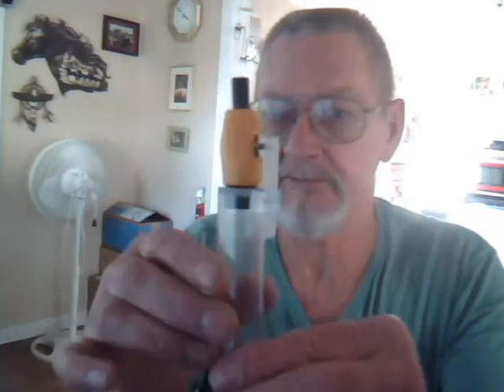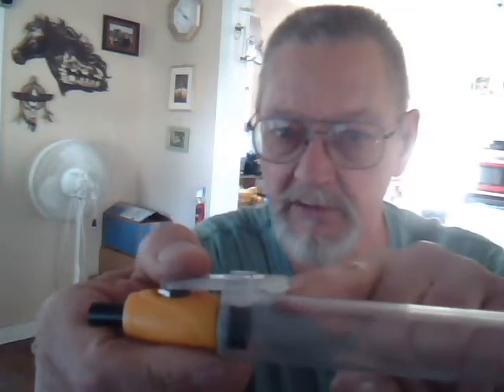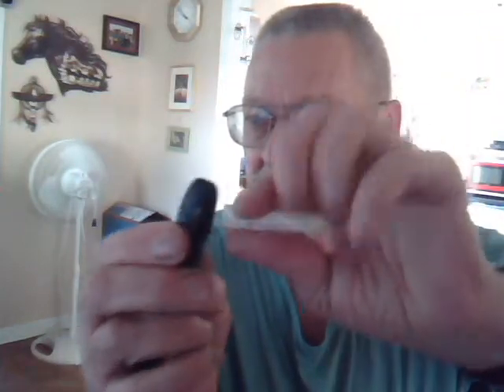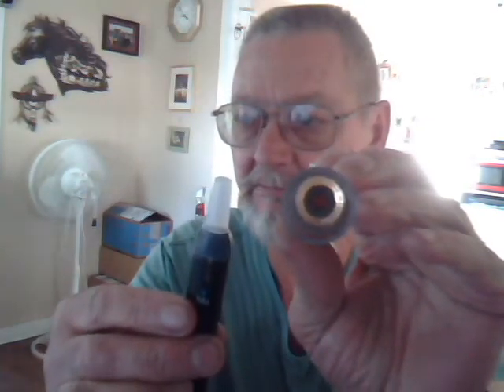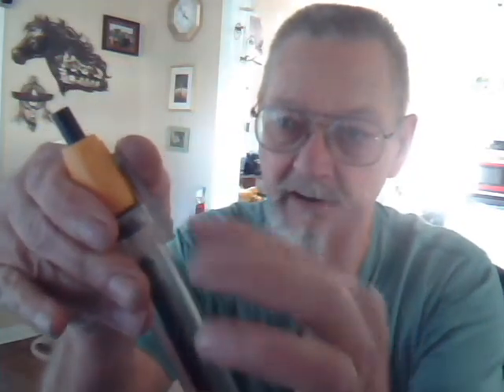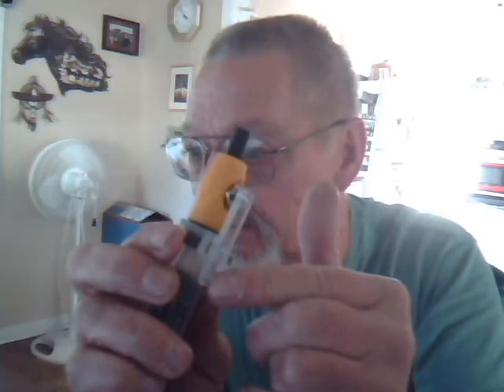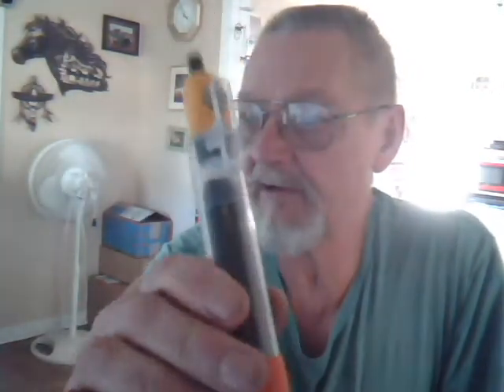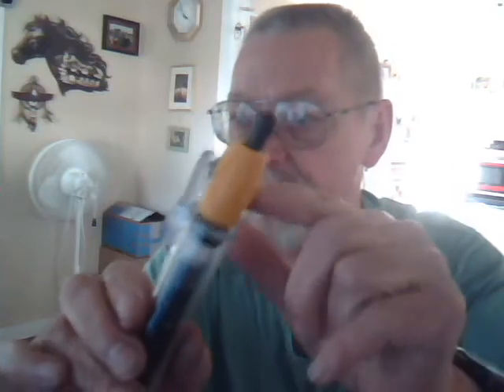Waterproof vape mod that floats